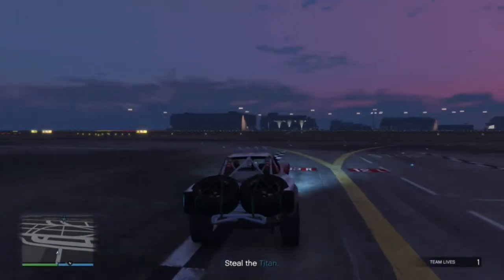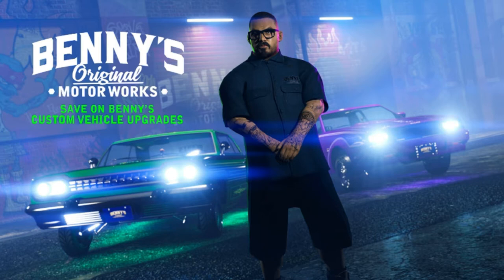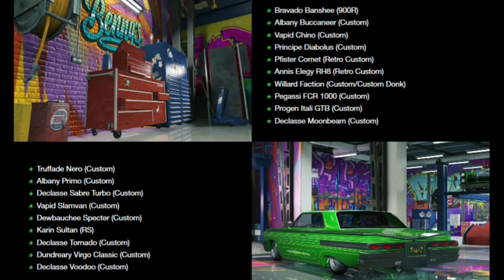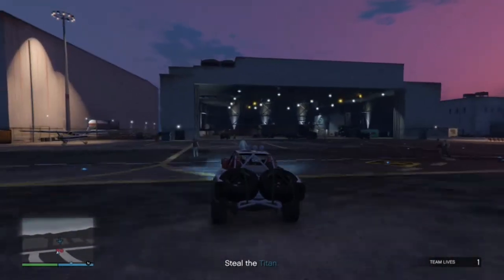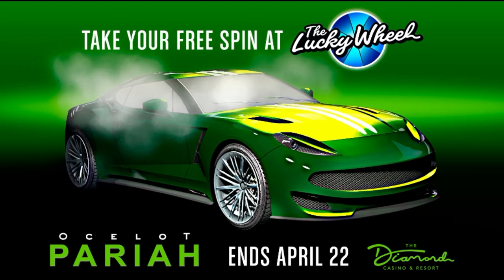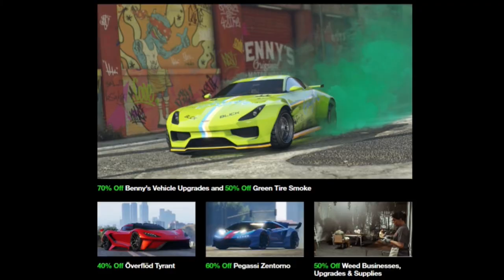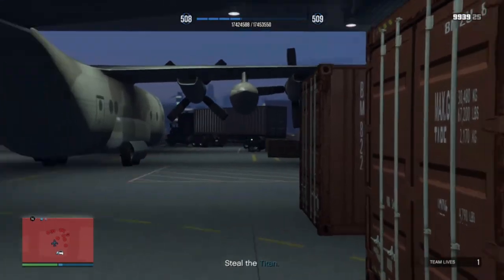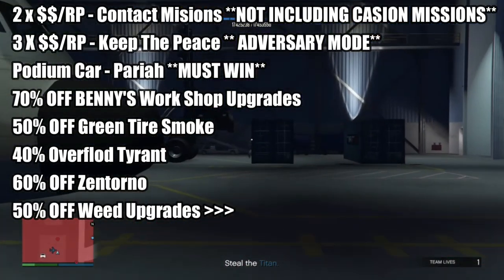GTA Online Event Week | 2 X Money & RP On Contact Missions, Discounts, Podium Car & MORE!!!!